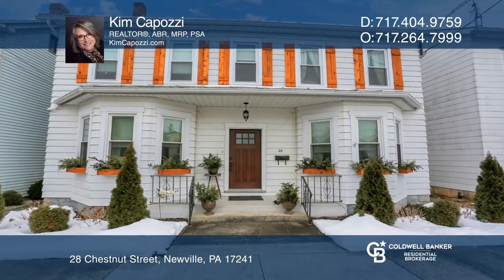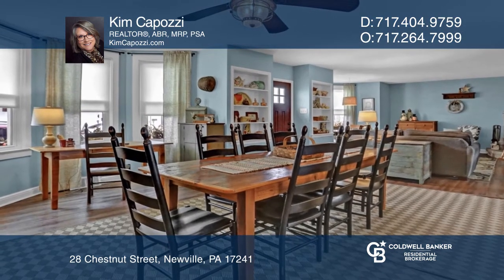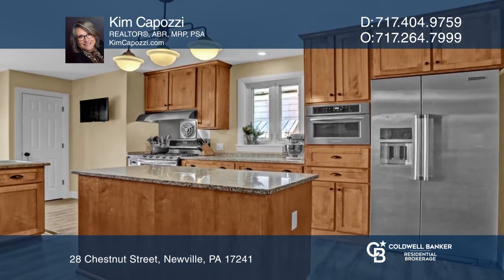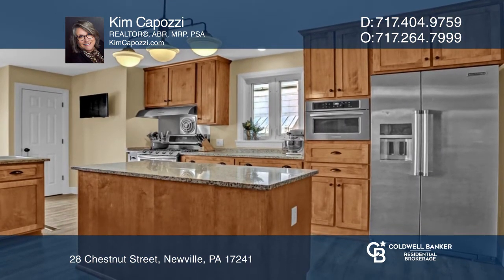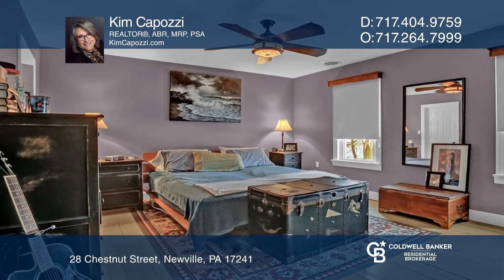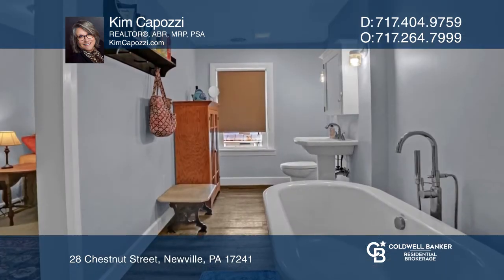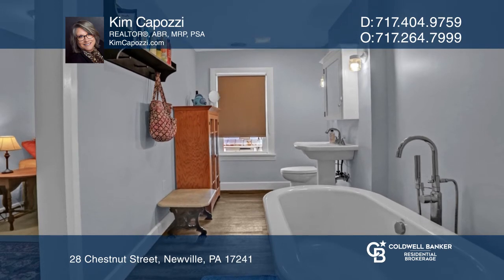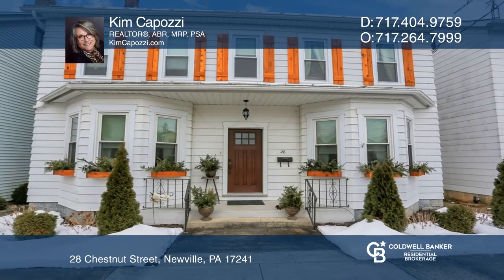28 Chestnut Street Newville, PA | ColdwellBankerHomes.com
28 Chestnut Street, Newville, PA

This immaculate,1870s home has been remodeled bottom to top, inside and out. Not one nook or cranny was forgotten. It boasts a huge garage with a man-cave hideaway you can enjoy year-round, a fully-fenced yard, swimming pool, raised-bed gardens and a deck. The kitchen has stainless steel appliances